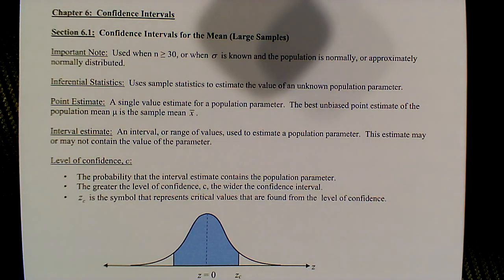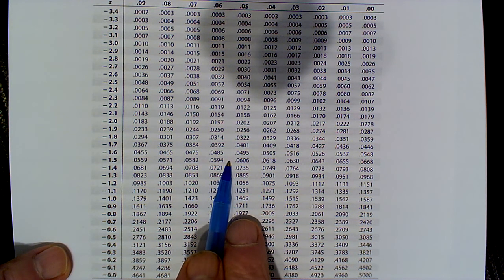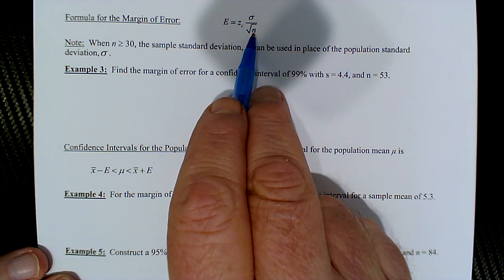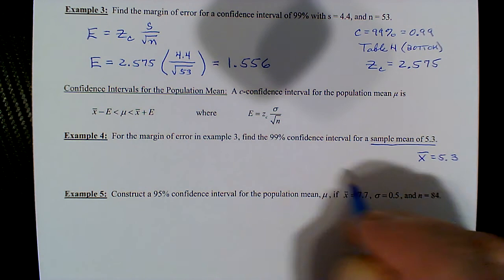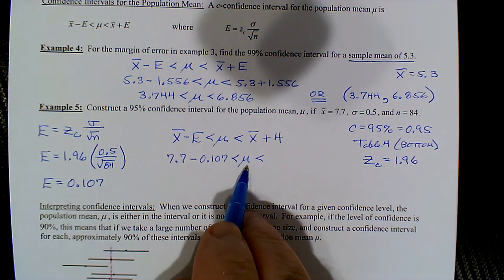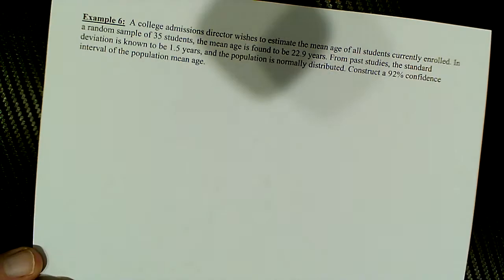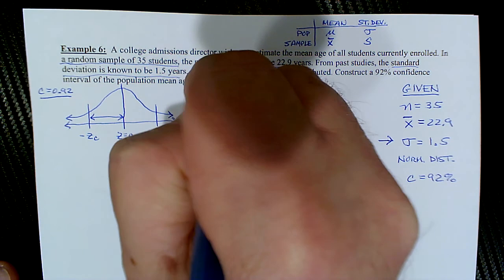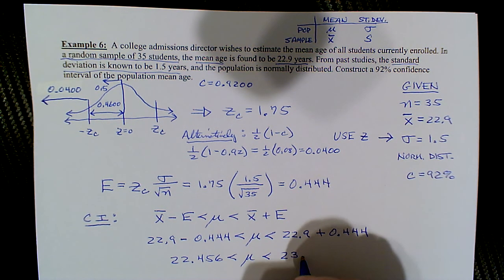164 Section 6 1 Video Lecture Part I